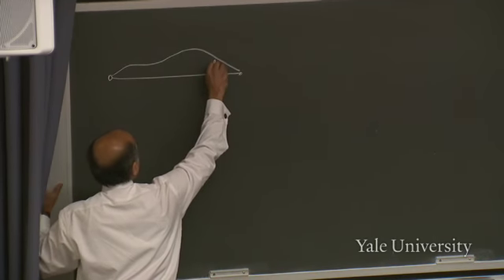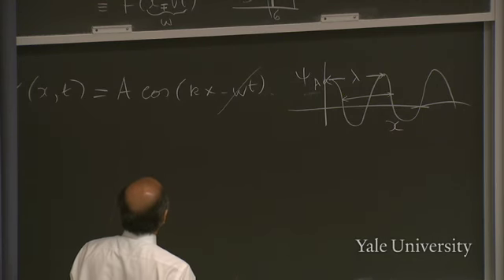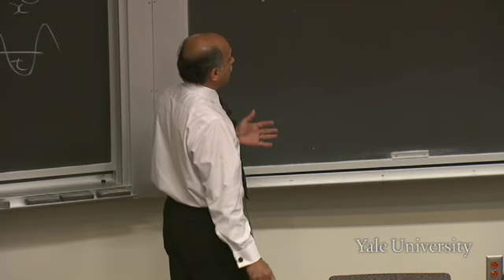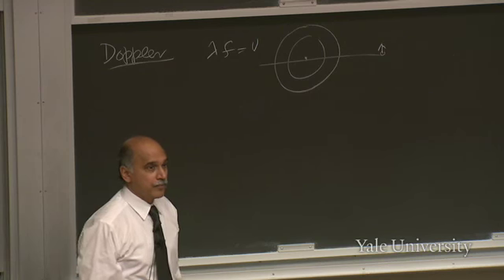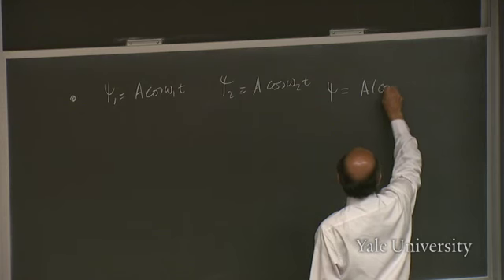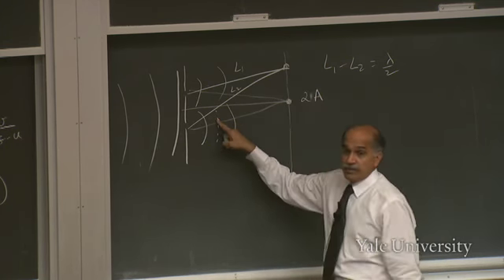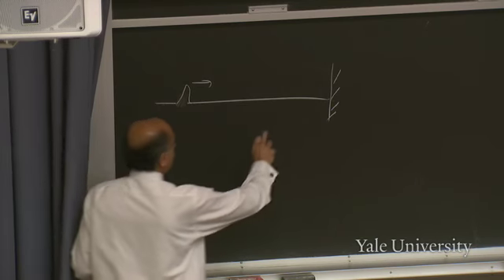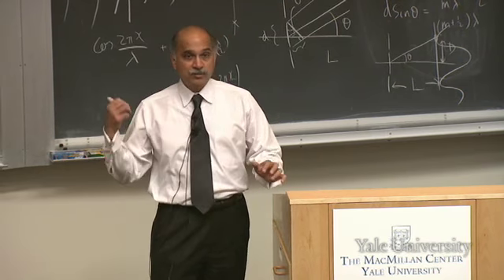19. Waves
Waves are discussed in further detail. Basic properties of the waves such as velocity, energy, intensity, and frequency are discussed through a variety of examples. The second half of the lecture deals specifically with superposition of waves. Constructive and destructive interferences are defined and discussed.

00:00 - Chapter 1. General Solution of Wave Equation
08:51 - Chapter 2. Spatial and Temporal Periodicity: Frequency, Period
17:39 - Chapter 3. Wave Energy and Power Transmitted
30:02 - Chapter 4. Doppler Effect
38:58 - Chapter 5. Superposition of Waves
48:57 - Chapter 6. Constructive and Destructive Interference, Double Slit Experiment
01:01:30 - Chapter 7. Modes of Vibration: Application to Musical Instruments